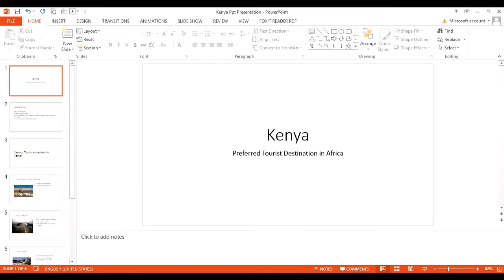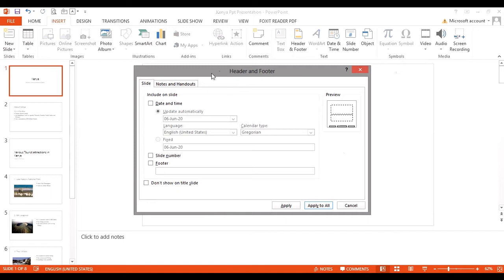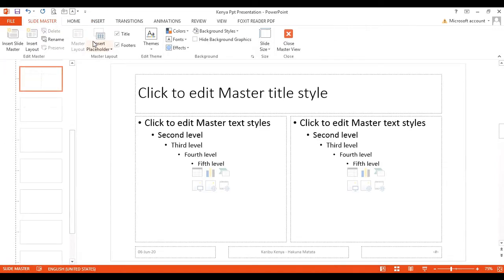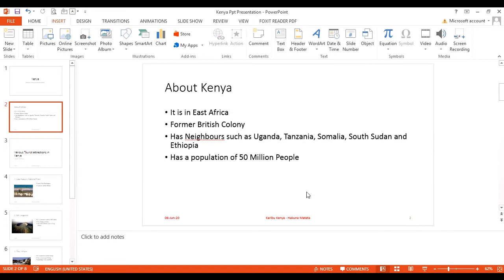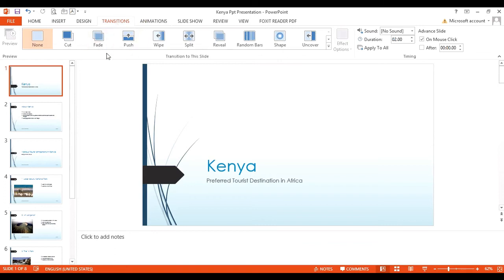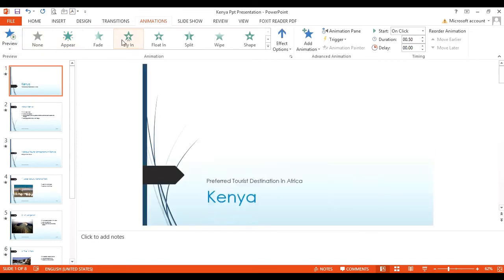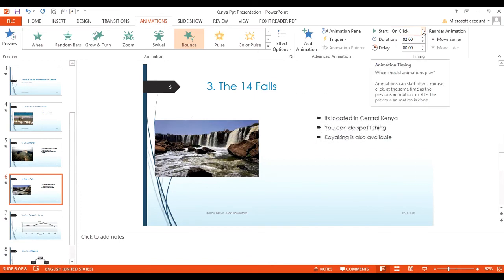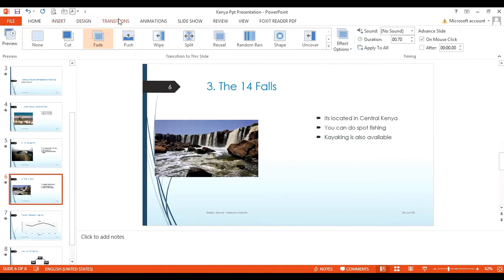PowerPoint Headers, Footers, Animations, and transitions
This lesson covers inserting headers and footers, slide transitions and content animations in a simple user friendly and professional manner. Watch